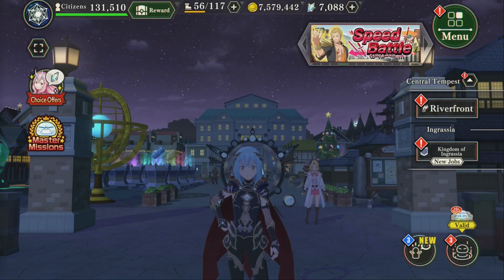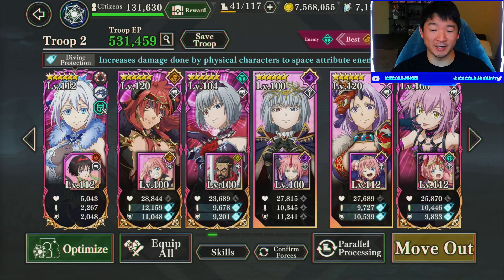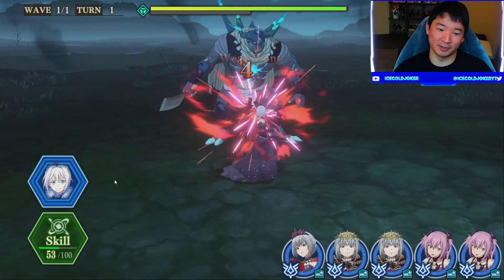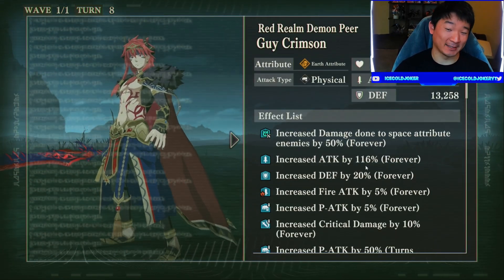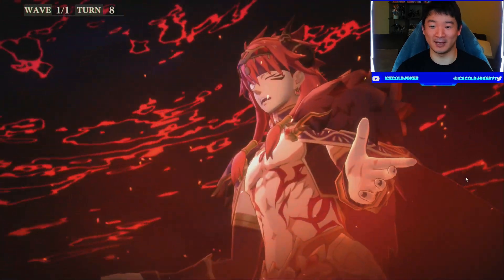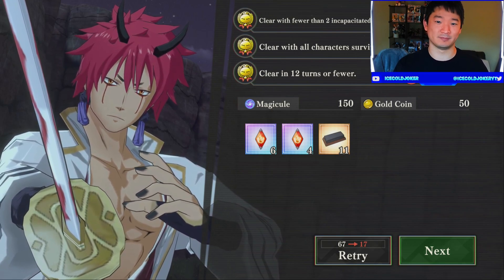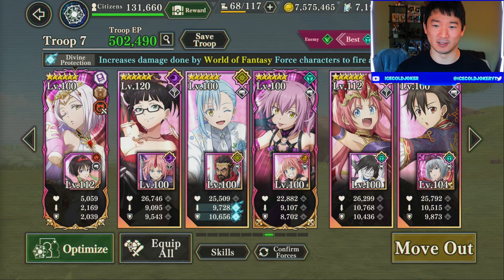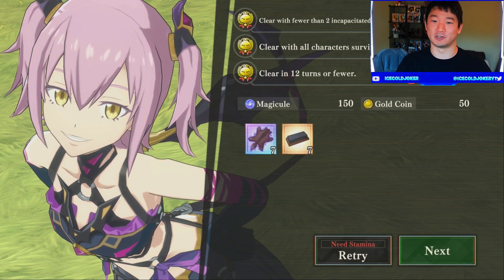GREAT OVERALL SUPPORT! NEW SUCCUBUS VIOLET HELPS ALMOST EVERYONE! (Slime: Isekai Memories)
Today, we test out the new EX Violet on a number of teams.

04:45 - Beatdown Battle (Violet DPS)
13:00 - Beatdown Battle (Guy DPS)
15:26 - Fire Support (Double Violet)
23:05 - AOE Space Support
31:26 - Fount of Wisdom Nuke